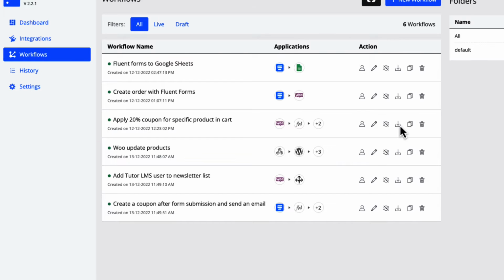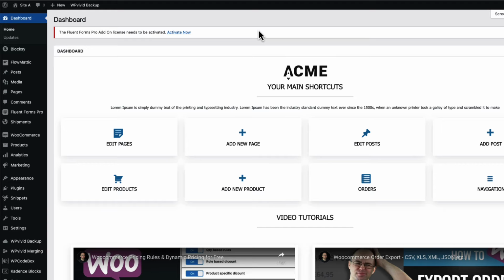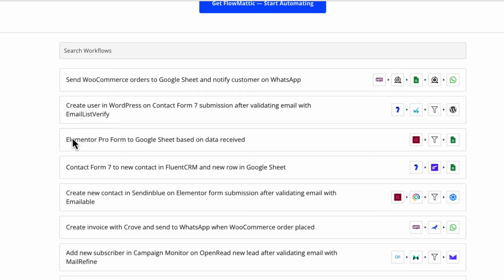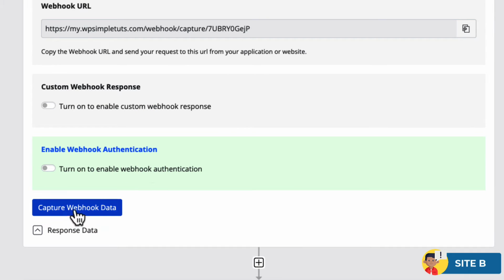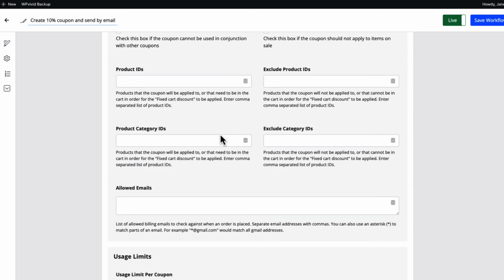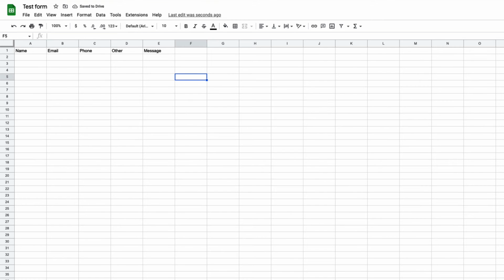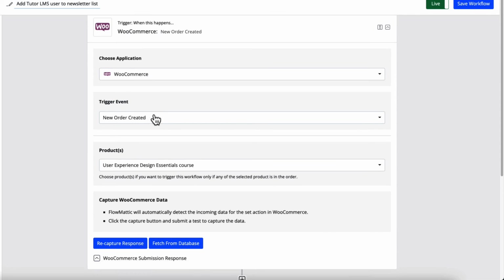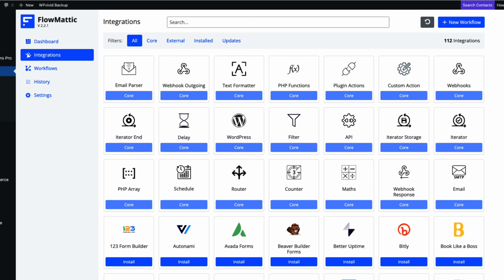How to Create Wordpress Automations With Flowmattic? (Full Tutorial)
Flowmattic is a premium no-code WordPress automation plugin. It allows you to connect your WordPress plugins and external apps in a few clicks. Also, it allows you to move data between apps and your site effortlessly by automating workflows.

TIMESTAMPS:
00:00 How to create Wordpress automations?
00:40 Flowmattic – A Wordpress automation plugin
03:21 Flowmattic settings and integrations
06:05 How to import Flowmattic workflows?
07:27 Creating a Wordpress automation workflows
16:43 How to Connect Flowmattic with Google sheets?
18:38 Add a discount for specific product in cart
20:34 How to add routers with Flowmattic?
21:32 Create Woocommerce orders with Fluent Forms
23:21 Flowmattic support